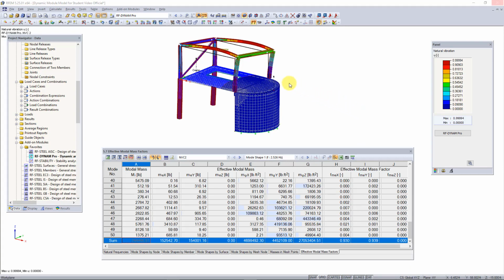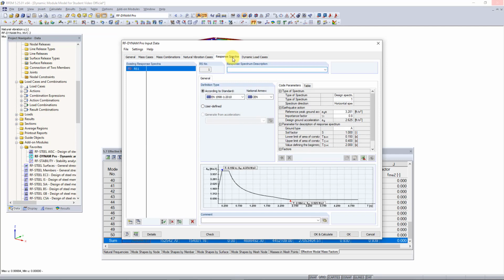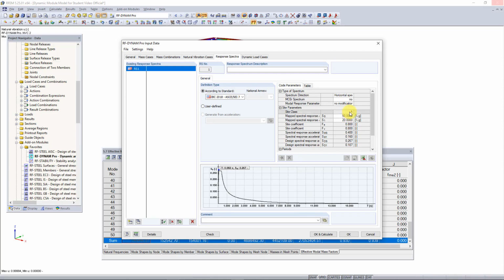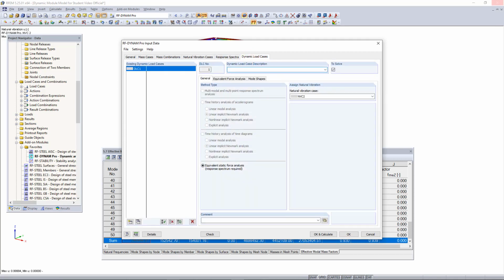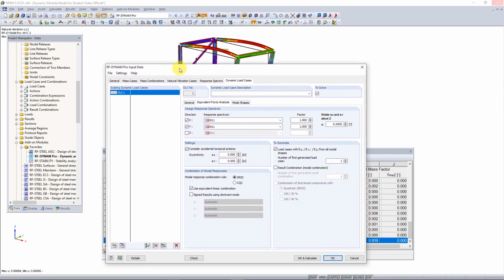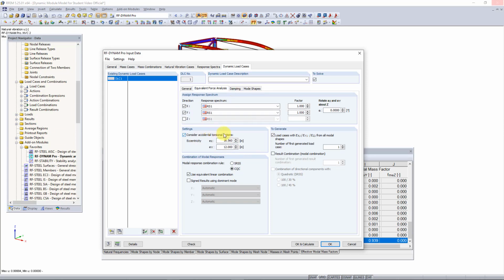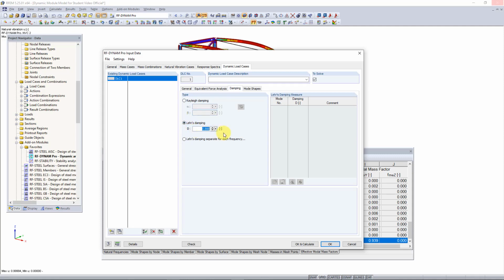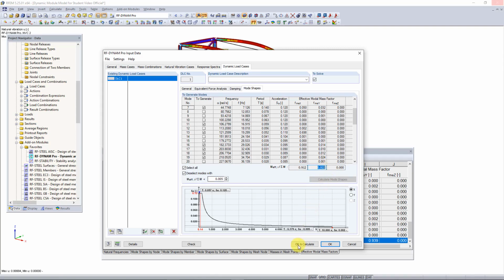[EN] Tutorial do RFEM 5 para estudantes | 015 Dinâmica: Análise do espectro de resposta | Dados d...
Neste terceiro vídeo, são apresentados os dados de entrada necessários para realizar um cálculo de análise do espectro de resposta no módulo adicional RF-DYNAM Pro - Equivalent Loads. No próximo vídeo, irei falar sobre os resultados deste cálculo.